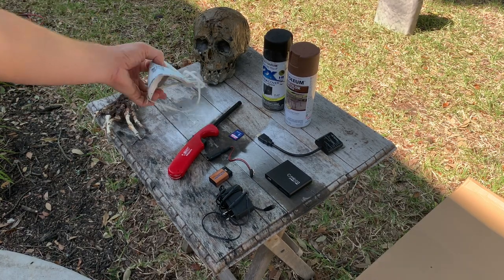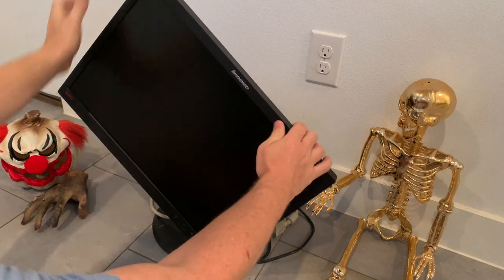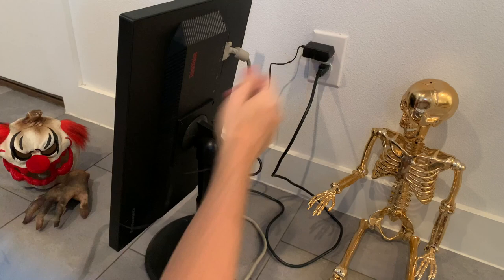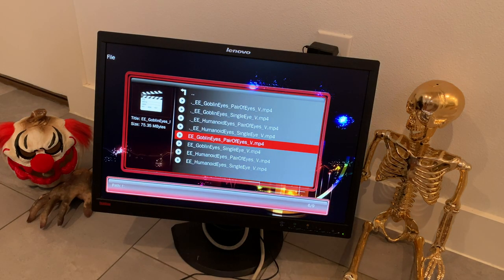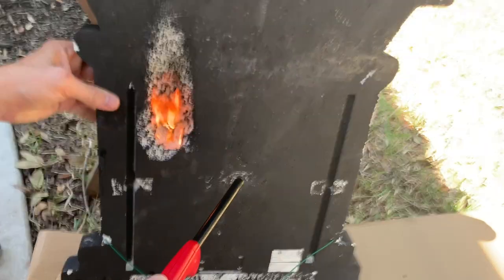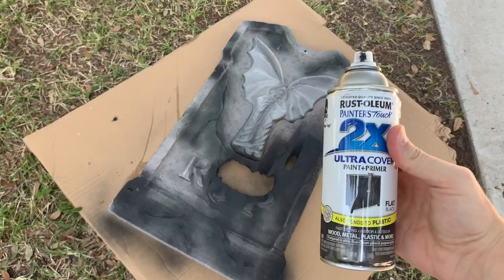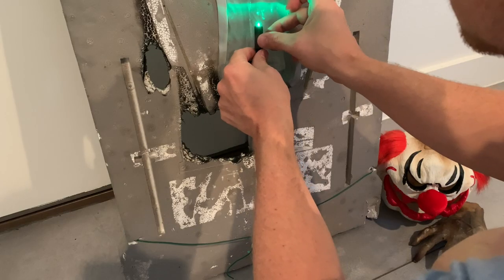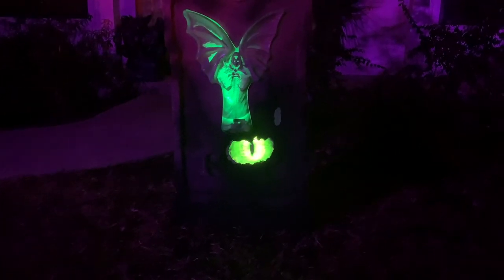Beyond the Door : Halloween Demon Gravestone Prop Build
Join our CEO and co-founder, David, as he celebrates our favorite holiday of them all, Halloween! In this Halloween prop build David takes us through how to build an animated tombstone for your graveyard. This one is built using an old VGA or HDMI monitor, a spare or older foam gravestone, a small LED light, and a simple video player (which you can find in the links below) along with a video sample from our friends which is well worth the download.

MiccaG2 Video Player

---ABOUT WEIRD HOMES TOUR

Welcome to the Weird Homes Tour. Here you will find a series of virtual tours and physical tours of collectors of oddities, rare art collectors, performance artists, painters, sculptors, and architects in cities all across the world. As you browse our 100+ homes you will see that we reject cookie-cutter design and architecture and embrace the wonderfulness of weird. Not only are we the best way to explore a city and get the design inspiration, but we are also the ultimate Instagram and social media-worthy family friendly-event where photos are welcome. And you can buy with your heart since as a social impact company we donate to local affordable housing nonprofits in all the cities we are in.